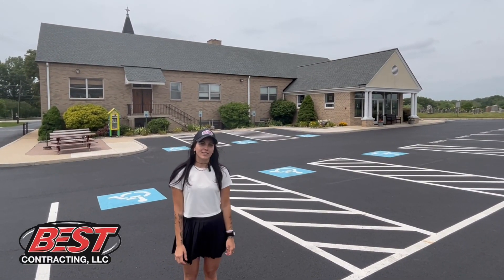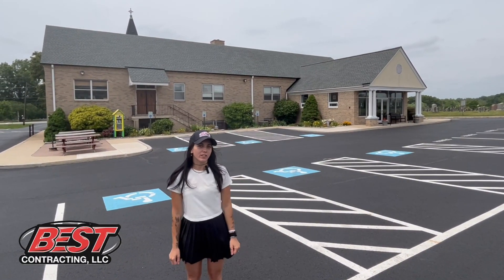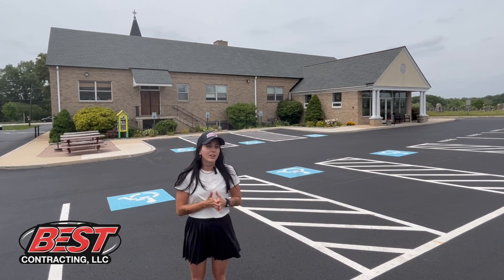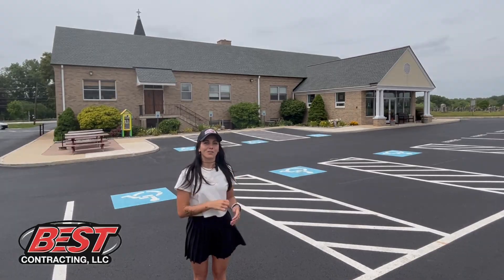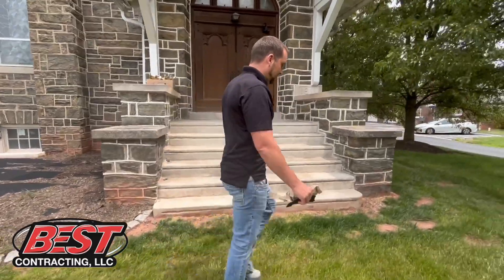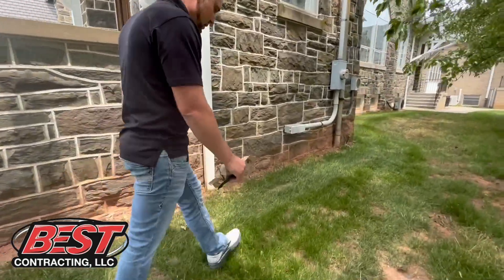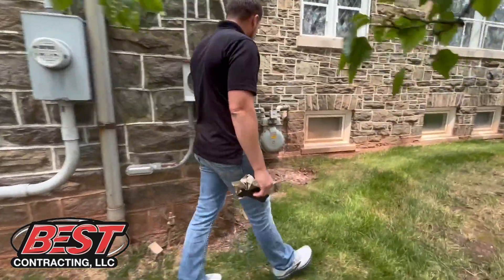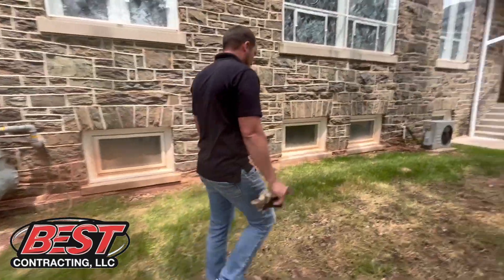A last walk through!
A final walk through of a job, cleaning up and checking in with owners to make sure we provided a 5 star service.